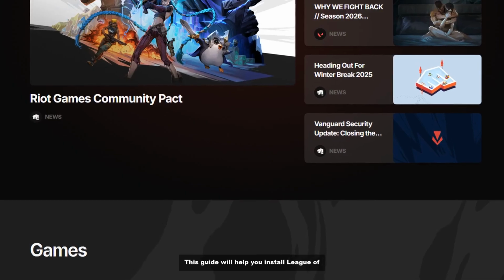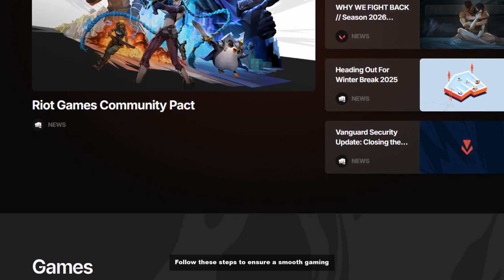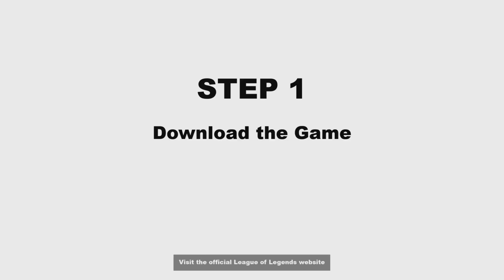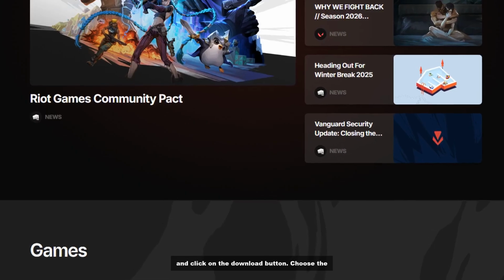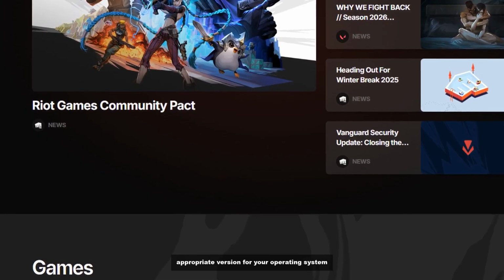How To Install League Of Legends Frame Stuttering 2025 (EASY GUIDE) (2026)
In this video, we show you how to install League Of Legends Frame Stuttering 2025 (EASY GUIDE) to enhance your gaming experience. If you're struggling with frame drops or stuttering issues, this guide will help you troubleshoot and fix these problems quickly.